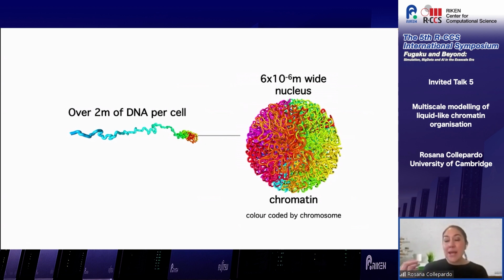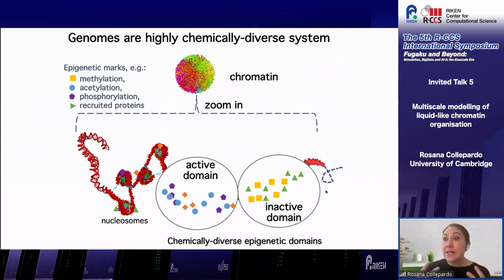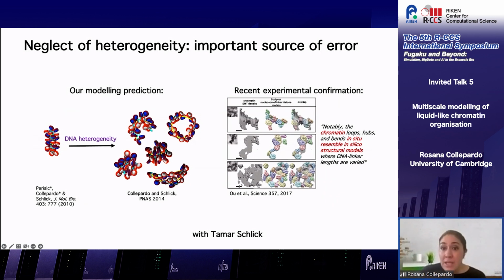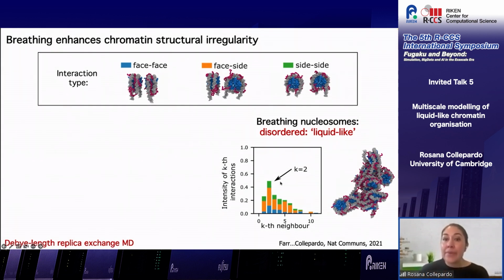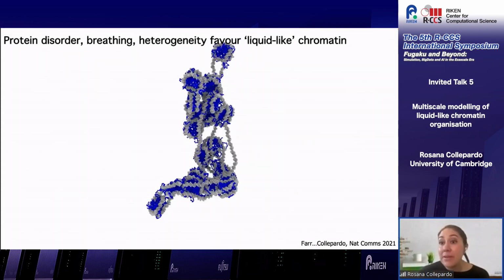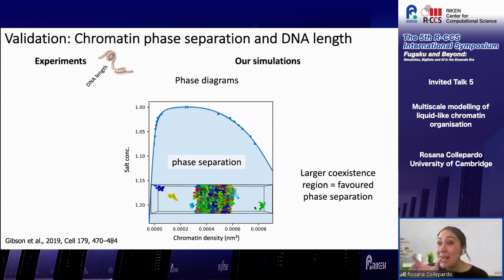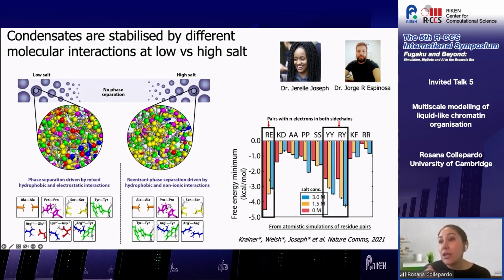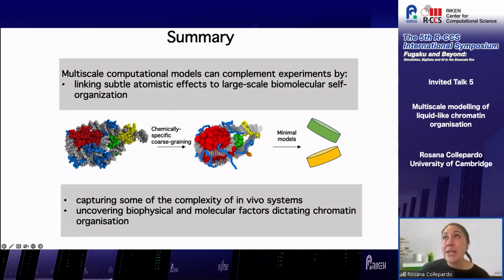"Multiscale modelling of liquid-like chromatin organisation"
Rosana Collepardo (University of Cambridge)